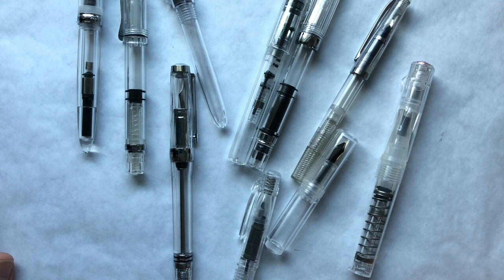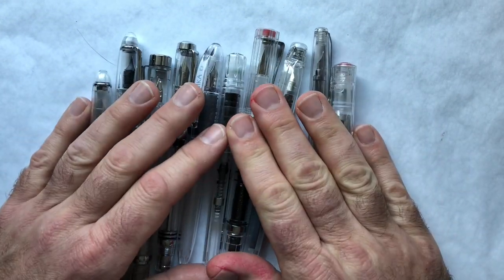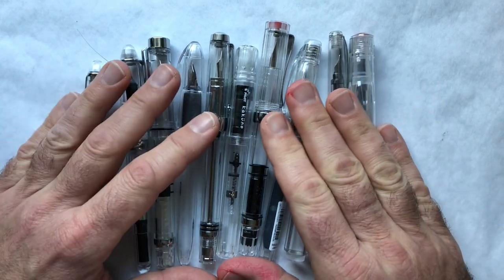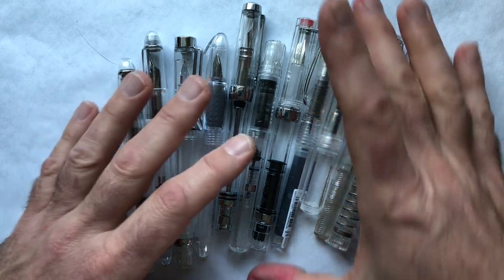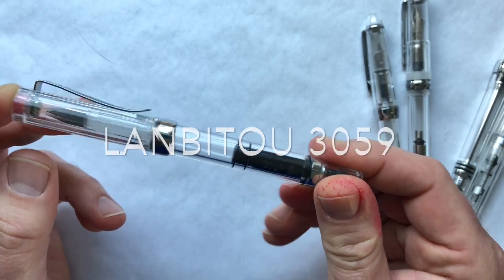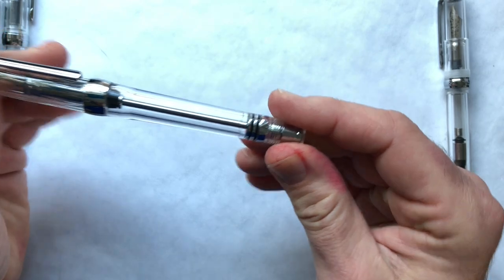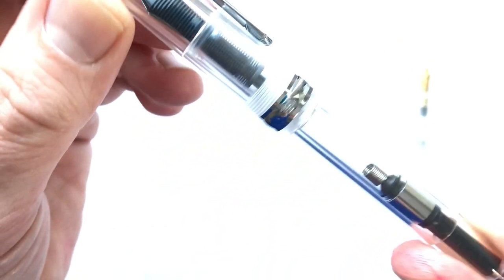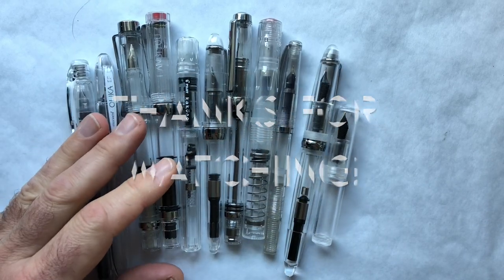Budget Demonstrator Fountain Pen Reviews - Series Intro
We’re about to embark on a journey exploring inexpensive demonstrators that show off their inner workings and more importantly, ink!

This video is an introduction to the pens we’ll be covering, all of which cost $20 or less in the US.

We’ll go into each pen in more depth in follow-up videos. At the end of the series we’ll do a recap and declare winners in a few categories.